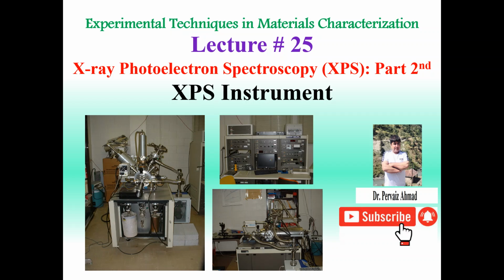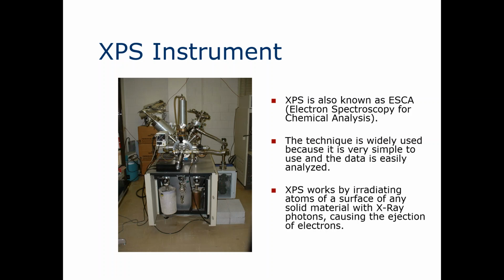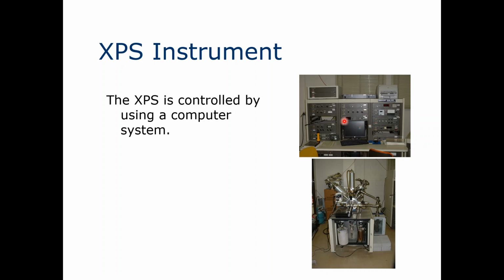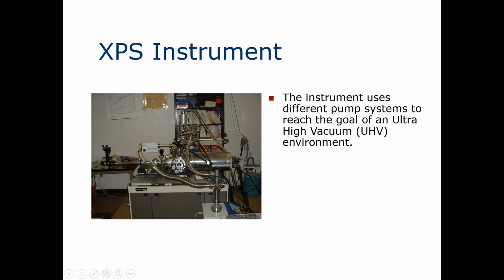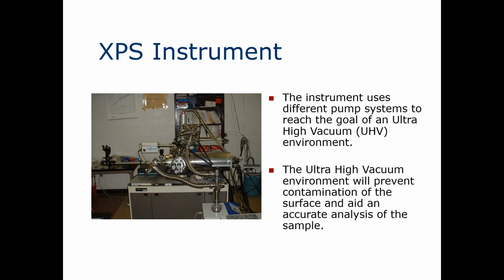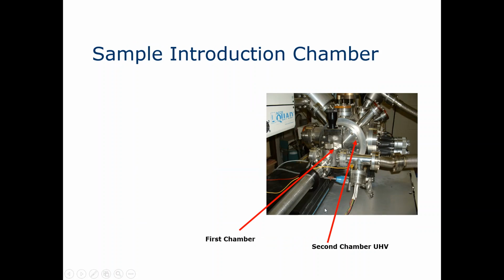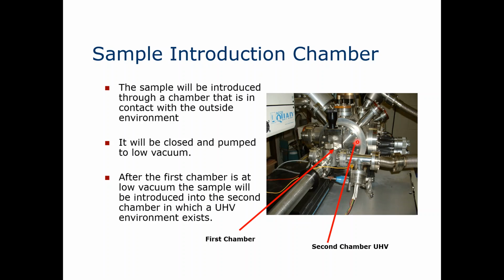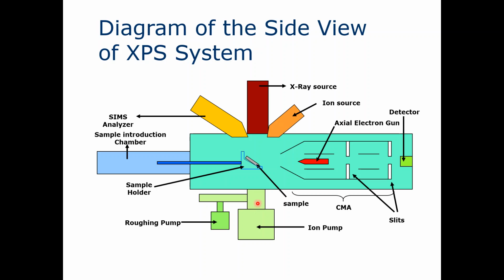XPS Instrument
Experimental Techniques in Materials Characterization, Lecture # 25

 "Experimental Techniques in Materials Characterization" is a special course designed for the M.Phil. and Ph.D. researchers working in the fields of Materials Science, Nanotechnology, Physics, Chemistry, and Materials Engineering, etc. In this course, the researchers will learn about the popular materials characterization techniques like:
Introduction to X-ray Photoelectron Spectroscopy (XPS)